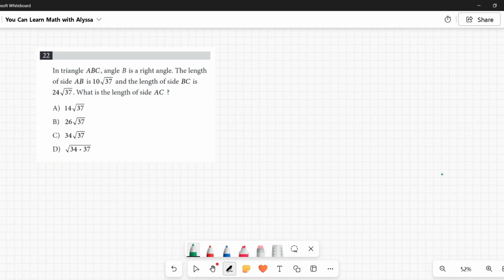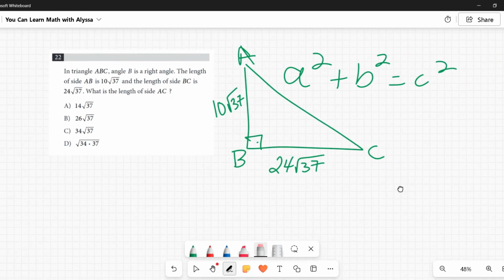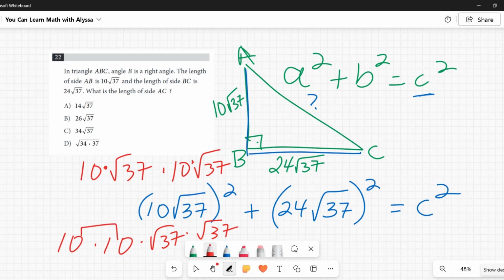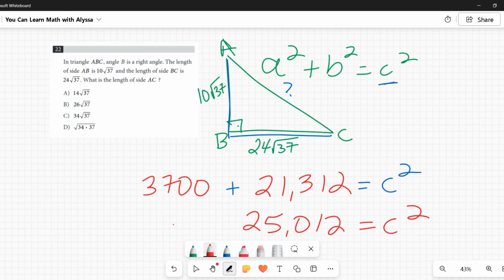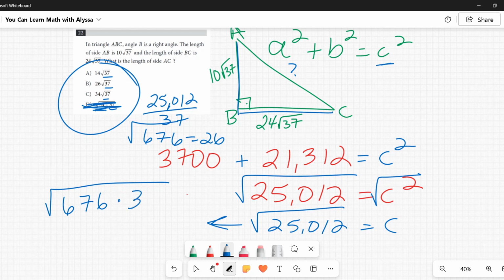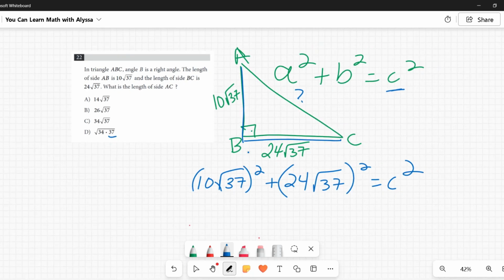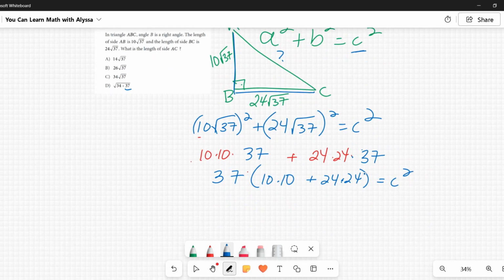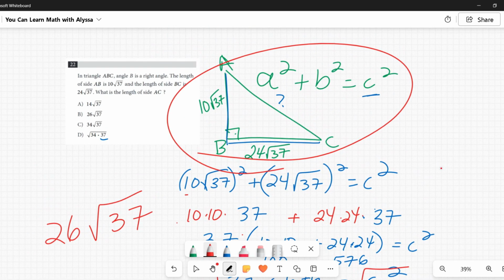Question 22 in SAT Digital Practice Test #6, MATH Section 2 Module 2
This video explains the answer to Question 22 from the SAT Digital Practice Test 6 Section 2 Module 2 Math portion. The question is In triangle ABC, angle B is a right angle. The length of side AB is 10√37 and the length of side BC is 24√37 . What is the length of side AC ?  This question involves Pythagorean theorem, square roots, and right triangles. Calculators ARE allowed on this section. This practice test is provided for free by the College Board.  This video will show you how to do this problem and the logic behind it.